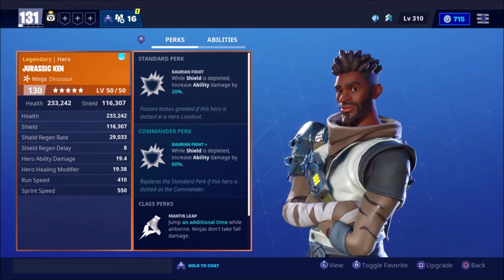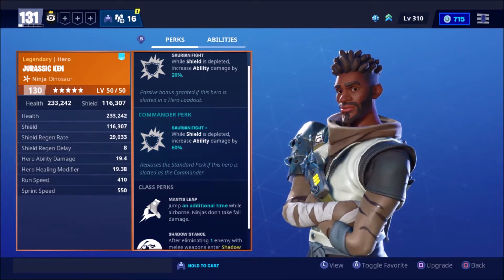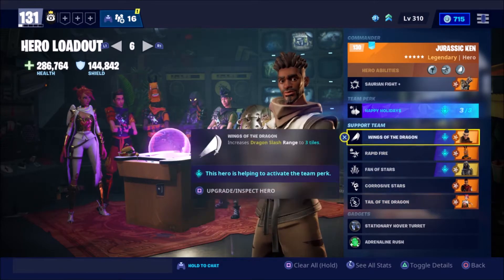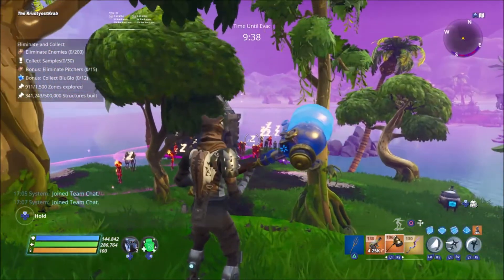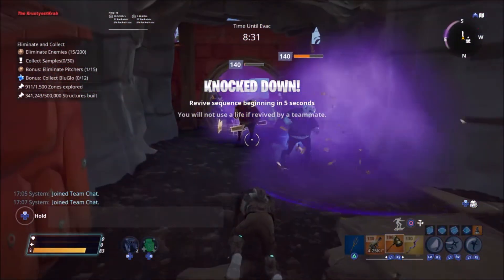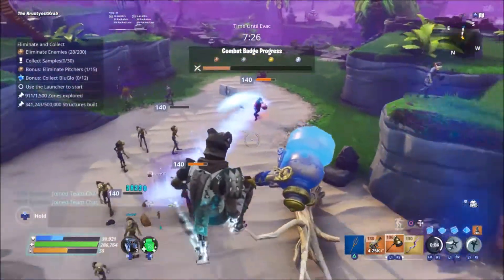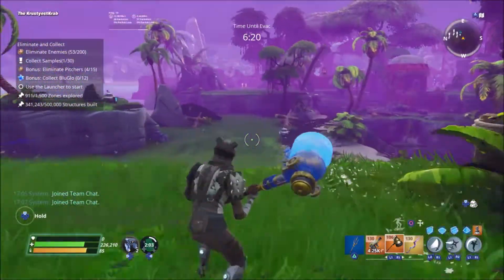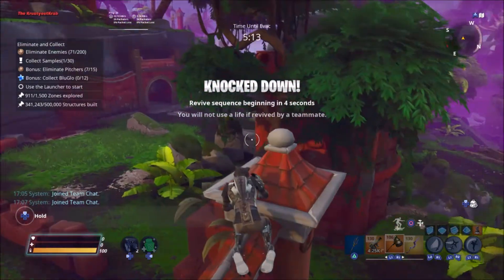The BEST Build For Jurassic Ken! NEW ABILITY HERO! Is He GOOD?! (Fortnite STW)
What's up Gamers, i'm a teenage gamer who aspires to joins the greats on YouTube and i can only do that with your help! I make videos on Fortnite and Paladins as those are the two games i have the most passion for and can make quality content for to my fullest extent! I ,like many other people world wide, would love to make a living off of YouTube so having dedication and a passion for the for now hobby really makes it easy to produce content for you guys to enjoy!